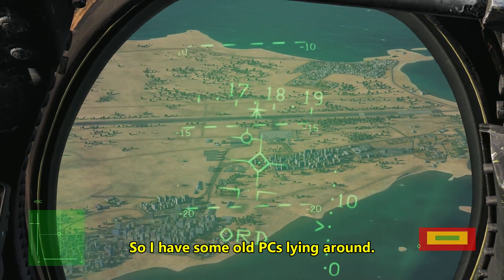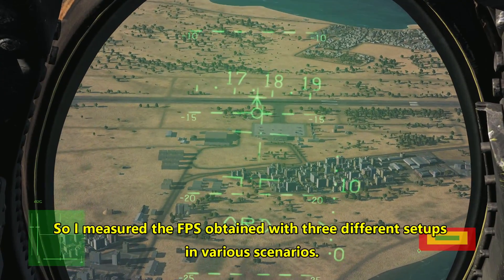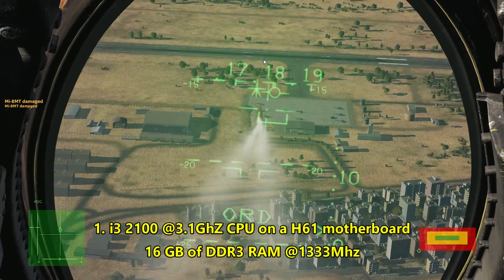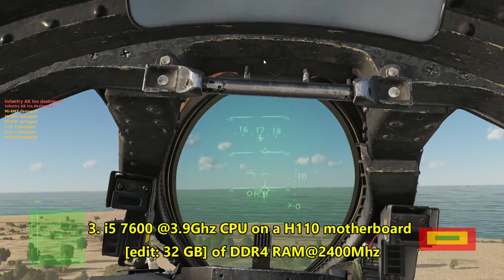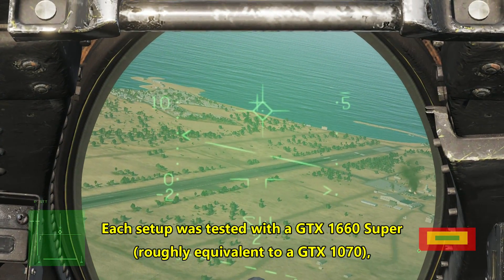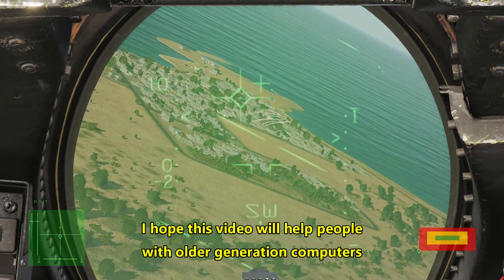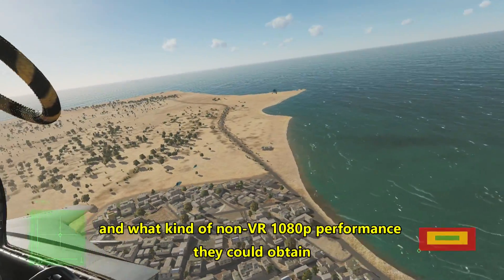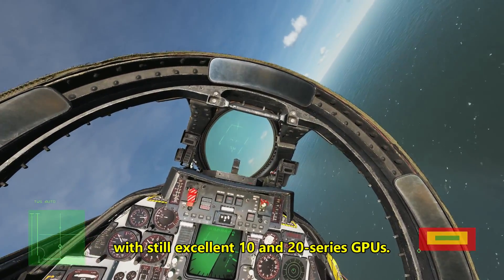DCS 2020 | CAN YOUR OLD COMPUTER RUN DCS? [BENCHMARKS]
Can you run DCS World?

I've measured the FPS performance in DCS World of 3 different old PCs (based on an i3 2100, i7 3770 and i5 7600) upgraded with 16 GB of RAM and relatively recent video cards (GTX 1660 Super, RTX 2060 and GTX 1080Ti). DCS running on SSD for fast loading.

0:00 Start
1:09 Video settings

1:27 GTX 1660 Super | Low density terrain and Novorossiysk
2:50 GTX 1660 Super | High density city (Abu Dhabi) + TGP
4:56 RTX 2060 | Formation flight at high altitude with multiple aircraft
5:46 RTX 2060 | Attack run over high density city (Vegas)
7:27 GTX 1080Ti | Over high density city (Damascus) with explosions and smoke
8:23 GTX 1080Ti | Over very high density city (Dubai)